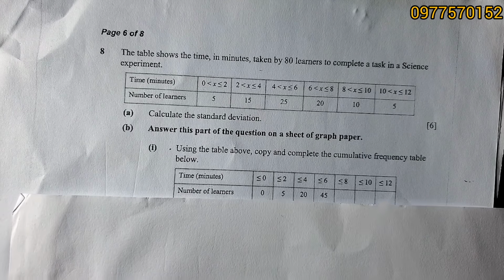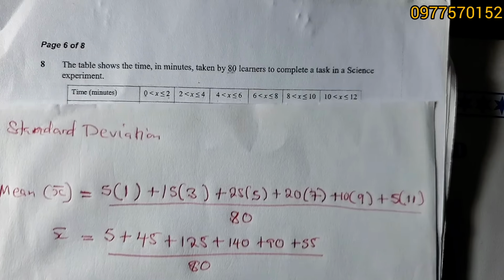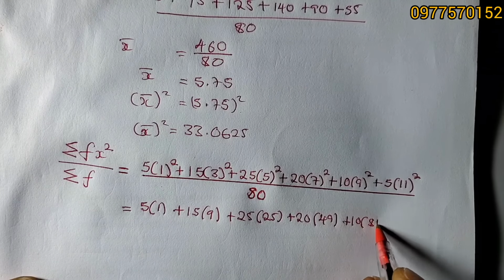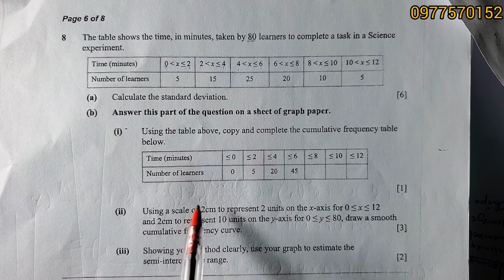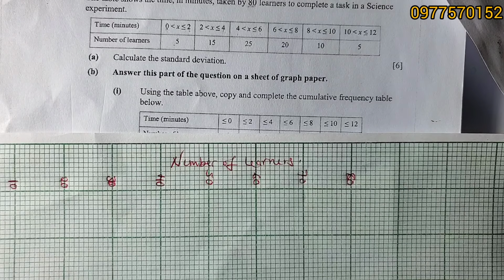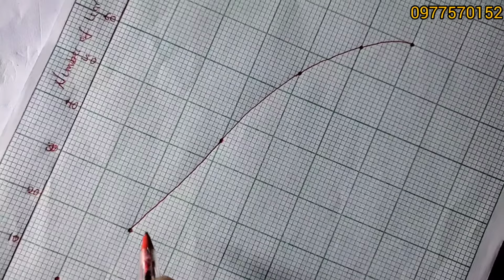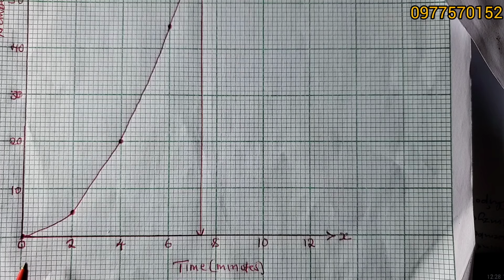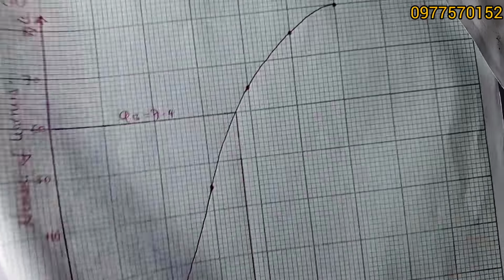Statistics: Standard Deviation, Semi-interquartile range | Graph of Cumulative frequency | Maths2024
🌟 Dive deep into the essential concepts of Standard Deviation and the Semi-Interquartile Range, crucial topics in mathematics 2024! 📊 We’ll explore how to calculate these vital statistics and demonstrate their significance in data analysis. Plus, we’ll create a captivating graph of cumulative frequency that will simplify your understanding of dispersion and data distribution! Whether you're a math enthusiast or preparing for upcoming exams, this video is perfect for you. 📈💡